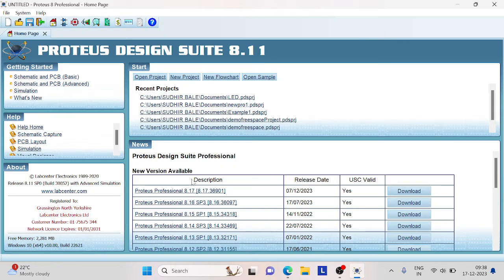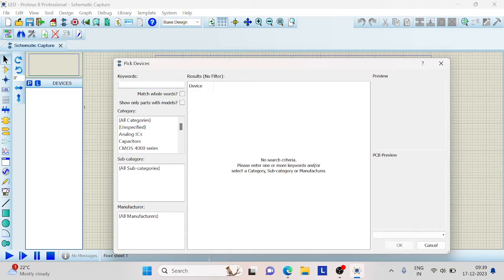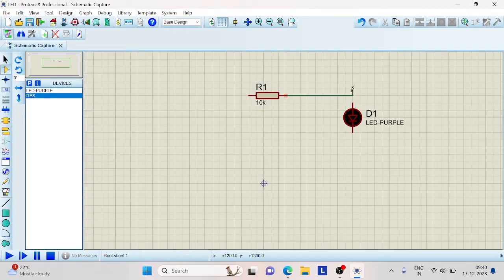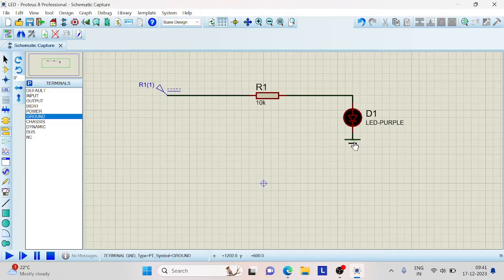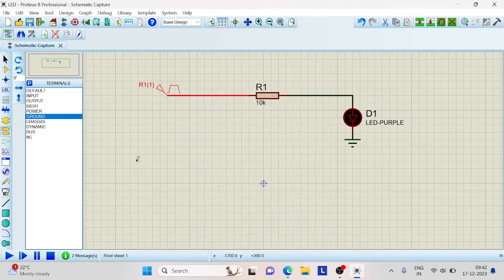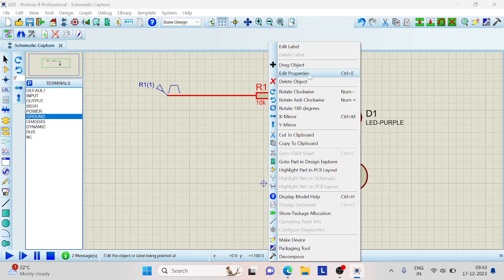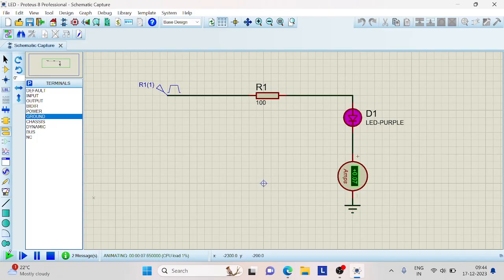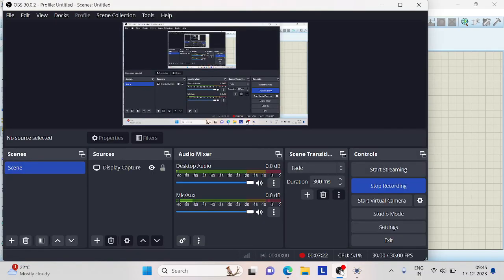Working of LED and current limiting using Proteus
This video is a demonstration of how LEDs work and how the current flowing through them can be limited by connecting resistors.